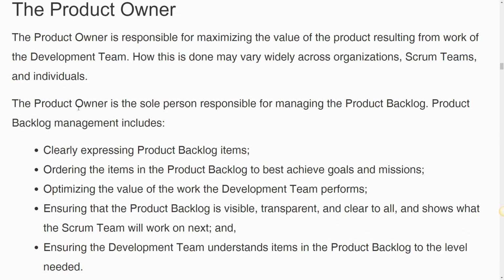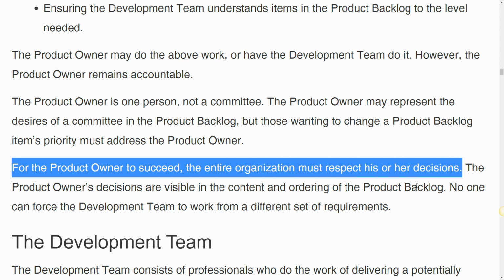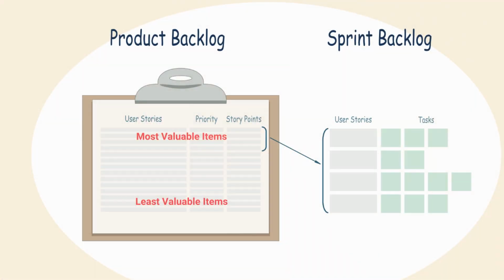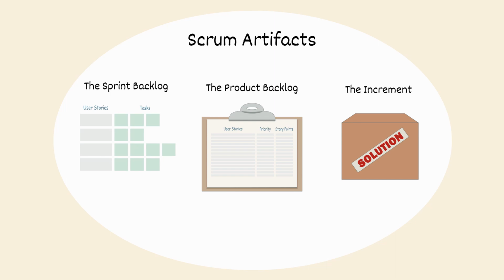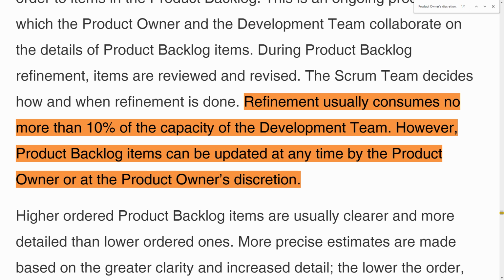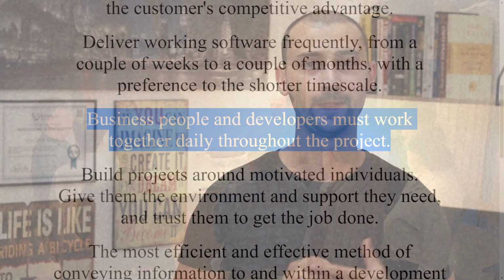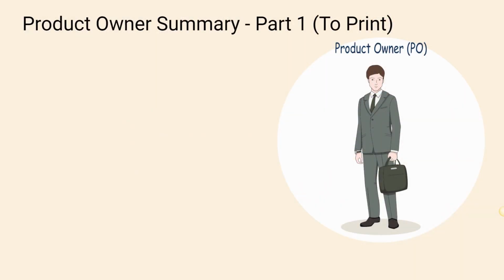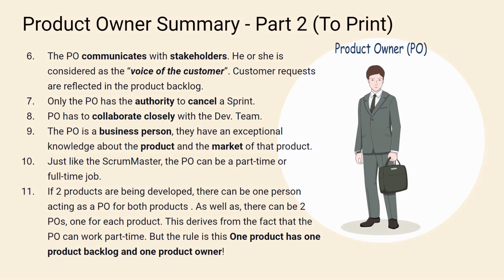Product Owner - The Most Important Characteristics Of The Product Owner Role [Scrum Guide™ 2017]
Online Course Based On Scrum Guide™ v2020: The Ultimate Agile Scrum Master Certification Training
Hey everybody, it’s Vladimir here and if you are preparing for the Scrum Master level 1 exam, you are in the right place!

Yes, you must understand the entire scrum framework but it’s not a secret that on your exam you would have to answer many questions about the Scrum Roles.

In this video, I want to focus on the Product Owner role and share with you what you need to know to feel confident on your exam!
Scrum is an agile framework for developing complex products in complex environments.

The Scrum Framework consists of...
Three roles - the Scrum Master, The Product Owner, and The Development Team.
Three artifacts - The Product Backlog, The Sprint Backlog, and The Increment.
Five events - Sprint Planning, Daily Scrum, The Sprint, Sprint Review, and Sprint Retrospective.
Having a definition of done in Scrum is mandatory.
Having a definition of ready in Scrum is not mandatory.
Five values: commitment, courage, focus, openness, and respect.
Finally, remember this: Scrum is Agile but Agile is not Scrum! :)

The statements made and opinions expressed herein belong exclusively to the creator of this course and are not shared by or represent the viewpoint of Scrum. org. This training does not constitute an endorsement of any product, service, or point of view. Scrum. org makes no representations, warranties, or assurances of any kind, express or implied, as to the completeness, accuracy, reliability, suitability, availability, or currency of the content contained in this presentation or any material related to this presentation. In no event shall Scrum. org, its agents, officers, employees, licensees, or affiliates be liable for any damages whatsoever (including, without limitation, damages for loss of profits, business information, loss of information) arising out of the information or statements contained in the training. Any reliance you place on such content is strictly at your own risk.

A TRADEMARK NOTICE STATEMENT

Scrum .org, Professional Scrum Master®, Professional Scrum Product Owner®, PSM®, PSM I®, PSM 1®, PSPO®, PSPO I®, PSPO 1® are trademarks of Scrum. org and may be registered in the United States Patent and Trademark Office and in other countries.

ATTRIBUTION AND USE FOR THE SCRUM GUIDE™, NEXUS GUIDE™, AND EVIDENCE-BASED MANAGEMENT GUIDE™

This course uses screenshots from the Scrum Guide™, Nexus Guide™, and Evidence-Based Management Guide™ to point the attention of the student to important concepts, ideas, rules, and practices.

The authors of the Scrum Guide™ are Ken Schwaber and Jeff Sutherland.

The Nexus Guide™ is developed and sustained by Ken Schwaber and Scrum dot org

Evidence-Based Management™ was collaboratively developed by Scrum .org™, the Professional Scrum Trainer Community, Ken Schwaber, and Christina Schwaber.

No changes have been made to the content of the Scrum Guide™, Nexus Guide™, and Evidence-Based Management Guide™